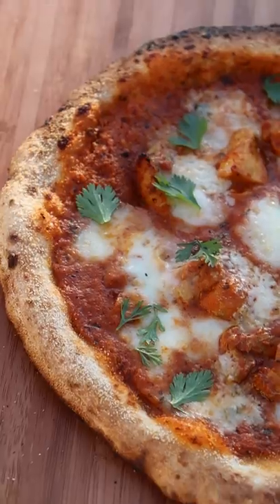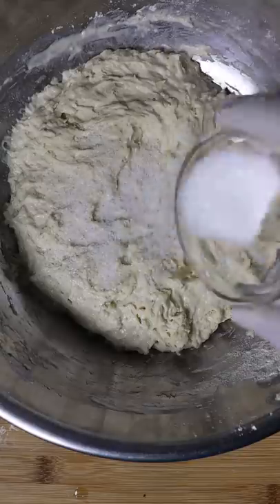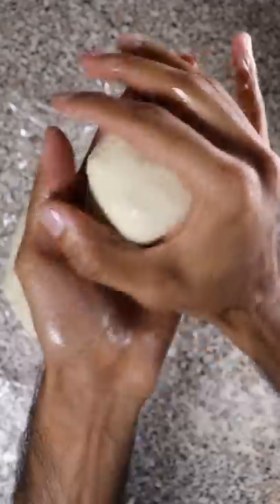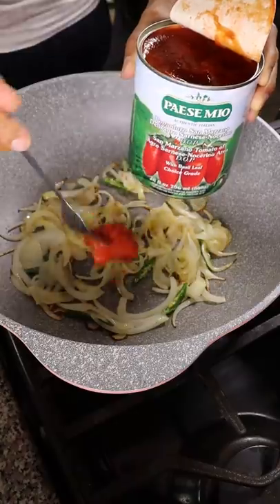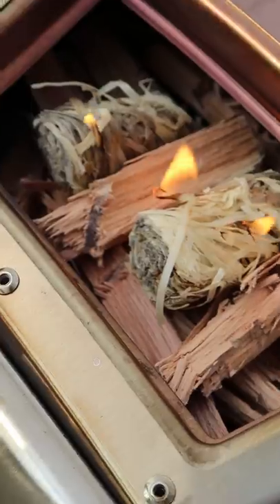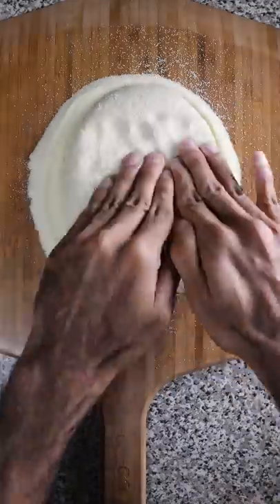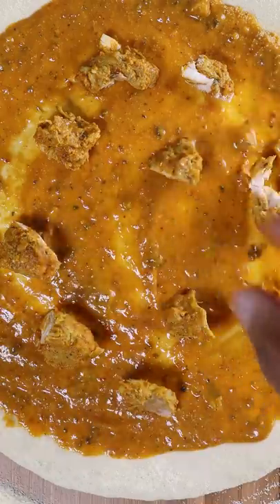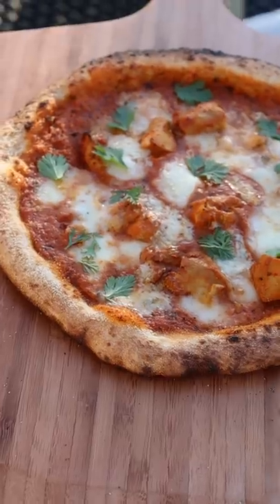How to Make Butter Chicken Pizza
Can't wait to try more pizza recipes with this oven.

Dough recipe:
860g flour
500ml water
25g salt
15g olive
1g yeast.

(Butter Chicken recipe: check my Classics playlist on my TikTok for the video).

Audio: DJHeemie